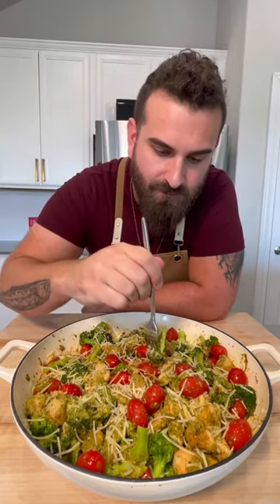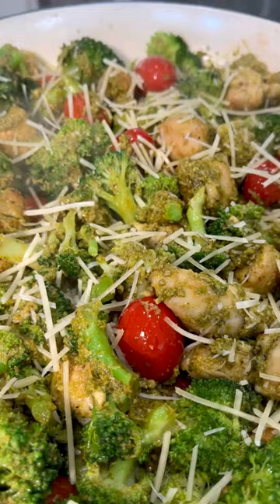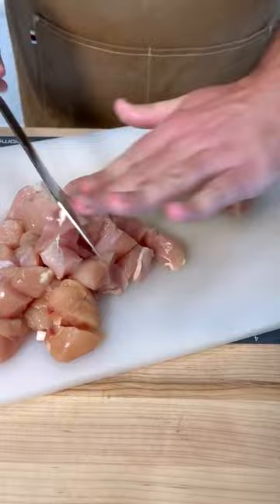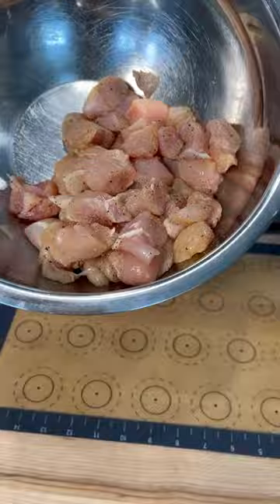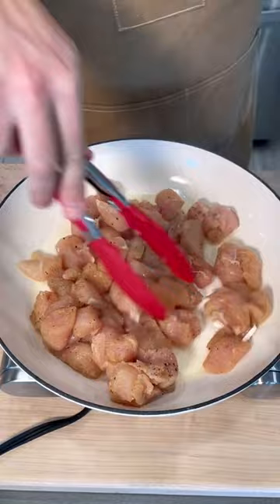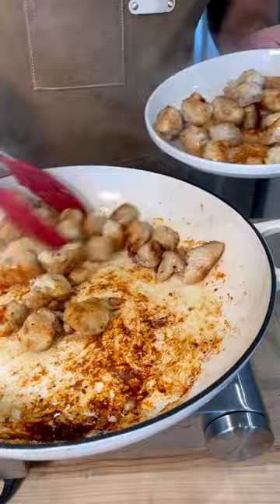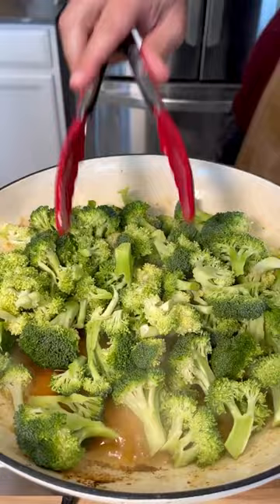Mmmmm 🤤 bacon-wrapped mayo 🤤 - chef.michael